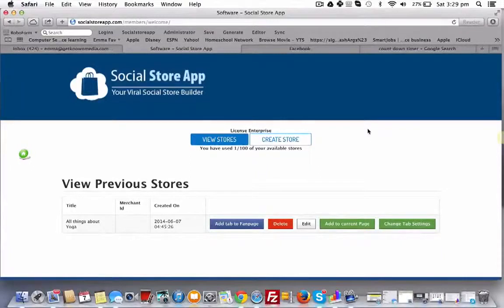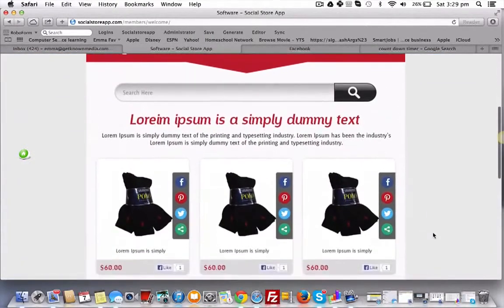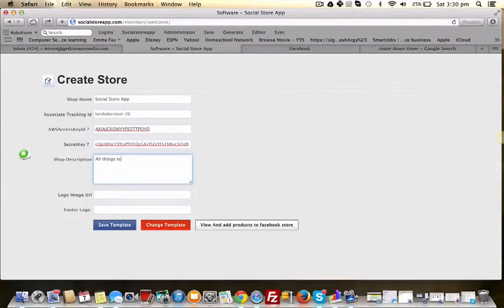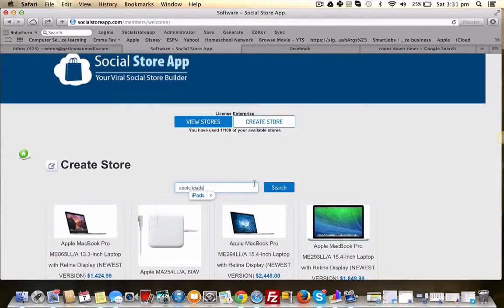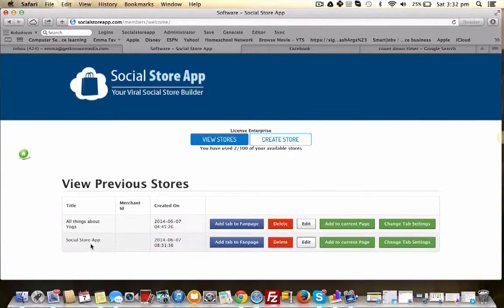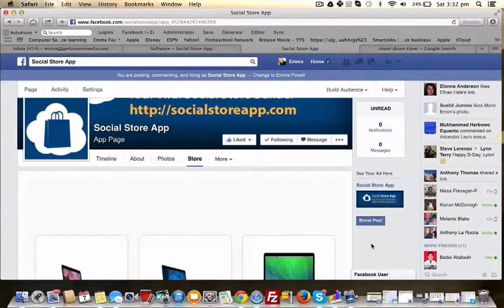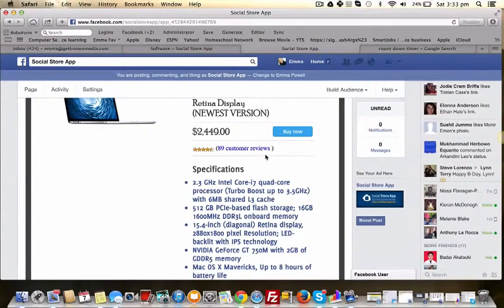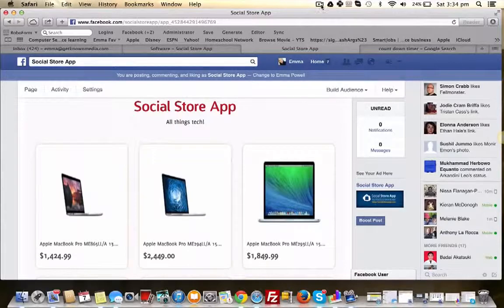Social Store App Demo ► Social Store App Review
Create Amazon Stores – With the possibility to create Amazon stores in dif-ferent niches, each store with a completely unique and different template design and products
Facebook Compliant — Don’t risk your Facebook account by breaking Facebook’s strict TOS. Social Store App is 100% compliant with Facebook TOS to keep your account safe and in good standing
Test the marketplace – The perfect way to test the marketplace for what is selling, absolutely no risk, no stock to hold just send traffic to test what exactly the market wants
Integrated App Updater – All updates are completed inside the app, meaning YOU never have to complete an update, it automati-cally does this for you, 100% hassle and handsfree

Make Your Store LIVE – Connect the store you just created to an associated fanpage with your FB account. Press “Add Page Tab” and then your store will be live instantly, its just that easy!
Pin products to gain more traffic from social sharing on Pinterest
There is absolutely nothing for you to install, everything is web based and is point and click easy to set up in the next 4 minutes

I recommend that you check it out now– it’s really good– and you ‘d want to get in before the price goes up! Finally, it’s your turn, make the decision and get success through online business.

Click Here Buy Social Store App Discount Now Before Price Of It Increase